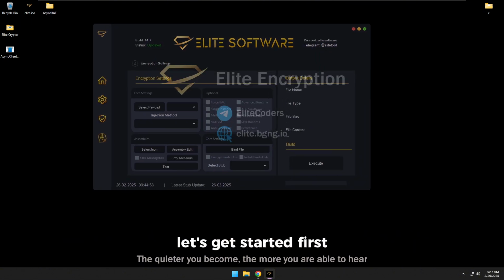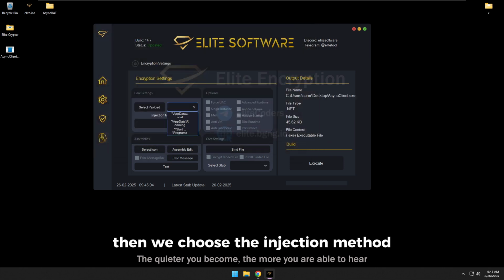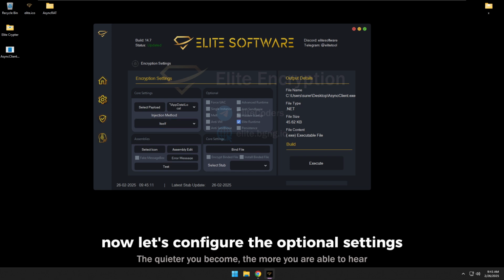FUD Crypter 2025 | Windows Defender Analysis Course #1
🔹 FUD Crypter Analysis | What is a Crypter & How Does It Work? 🔹

🚀 In this short FUD Crypter analysis, we break down how a Crypter works and why it is a key tool in cybersecurity and encryption. If you're interested in FUD Crypter and their role in detection, this video is for you!

📌 What You'll Learn:
✔️ What is a Crypter and why is it used?
✔️ How FUD Crypters (Fully Undetectable Crypters) works
✔️ A quick breakdown of Crypter functionality

This video is created for educational and informational purposes only. It does not promote, support, or encourage any illegal activities. The goal is to raise awareness about cybersecurity and ethical hacking.

💡 Whether you're exploring cybersecurity tools or researching FUD Crypters, this video gives a fast and insightful breakdown!